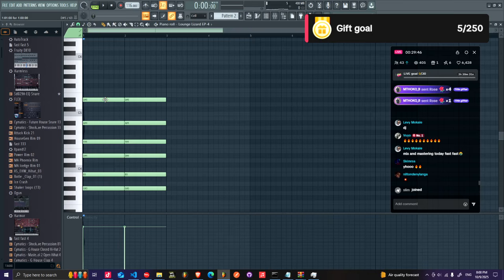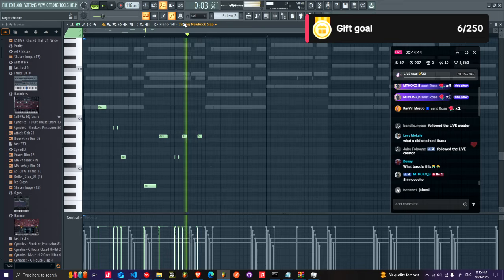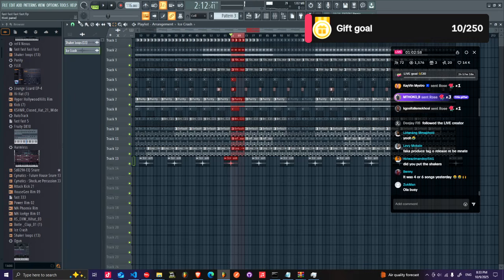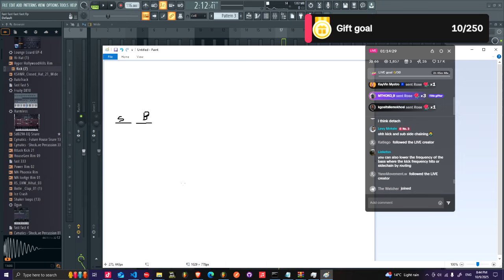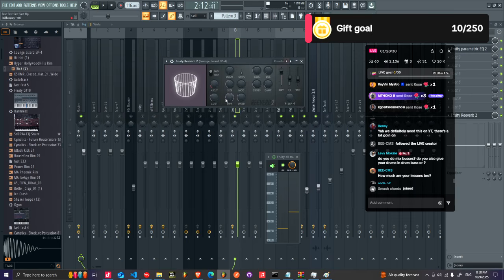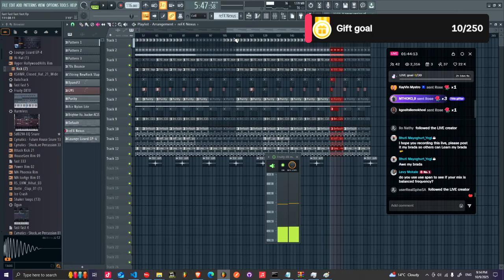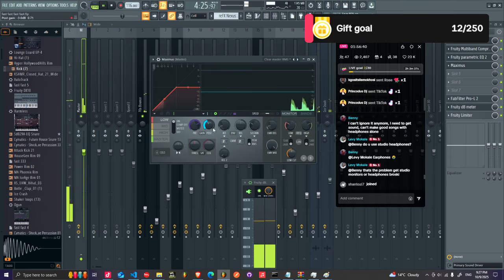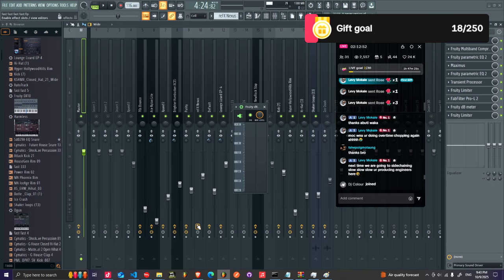240.Simple Soulful Deep House Tips 8| Chords & Arrangement & Mixing & Mastering in FL Studio | 🔴Live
Project Packs

ENCOURAGE ME TO CREATE MORE CONTENT BY DONATING TOWARDS THIS CHANNEL:

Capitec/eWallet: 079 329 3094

Romeo Makota